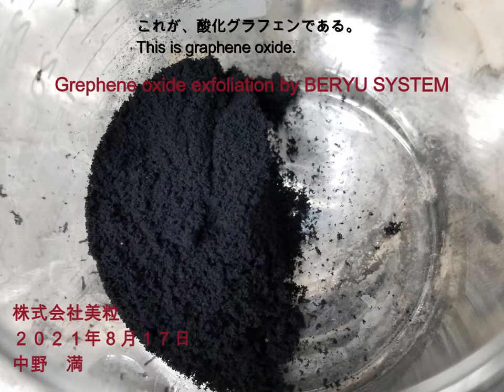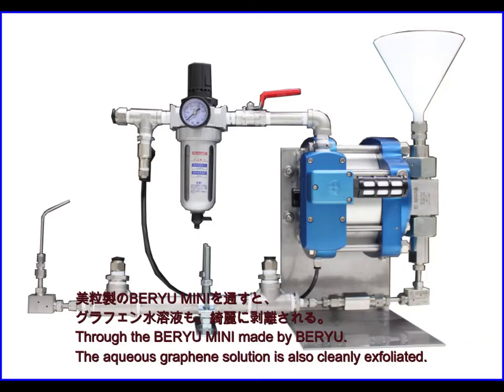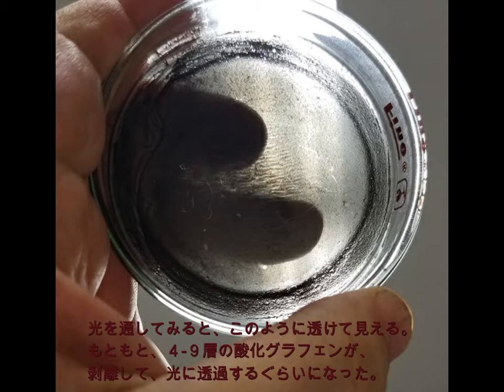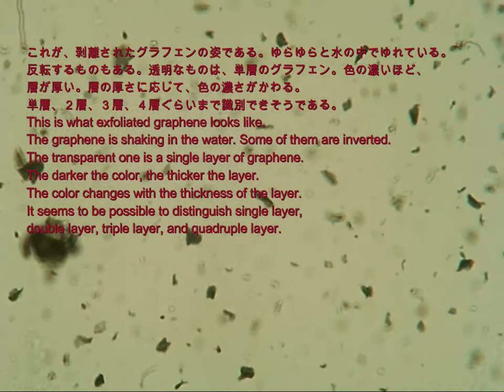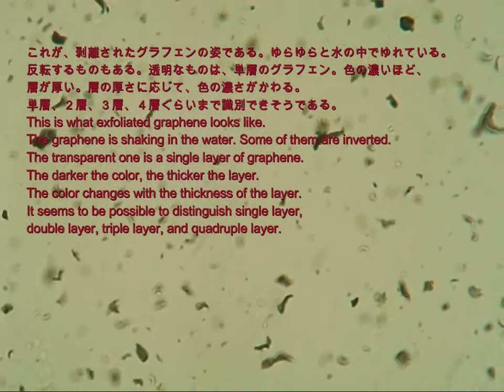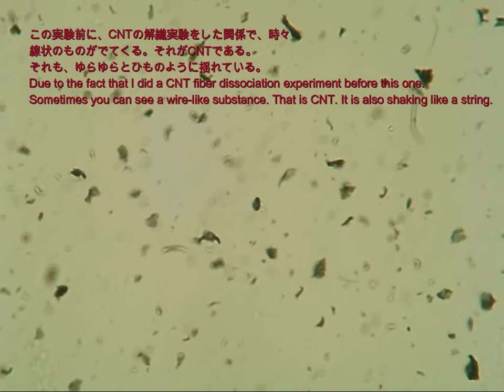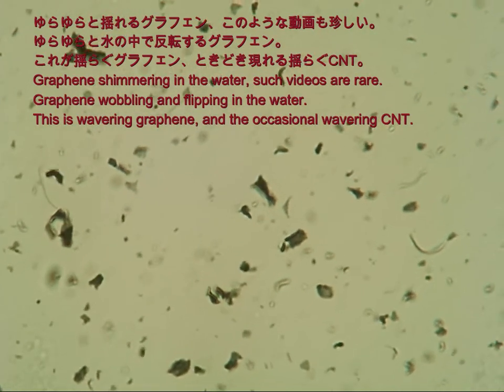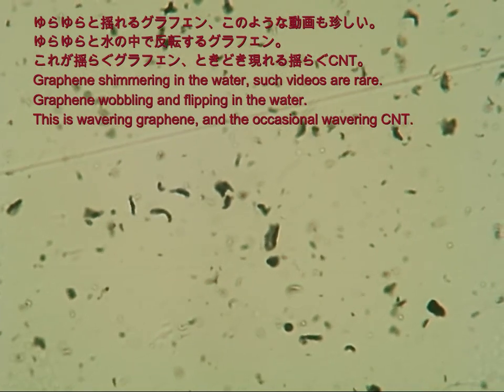Graphene oxide exfoliation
酸化グラフェンの剥離分散。顕微鏡で、剥離したグラフェンがゆらゆらと揺れる状態を目視することができる。滅多にない動画である。剥離分散を行う前に、CNTの解繊実験を行ったため、CNTも混じっている。ひものようなものが、ゆらゆらと舞っている状態が見れる。